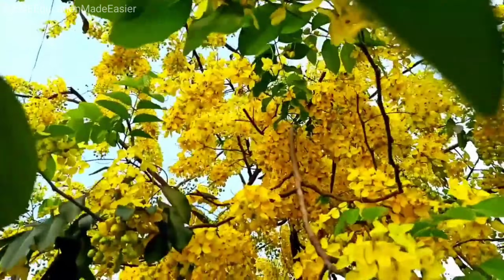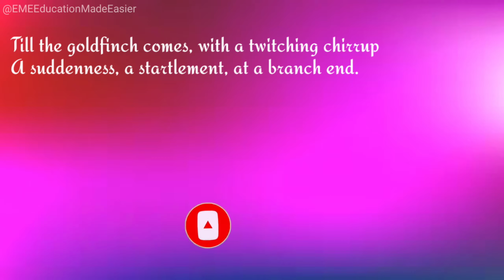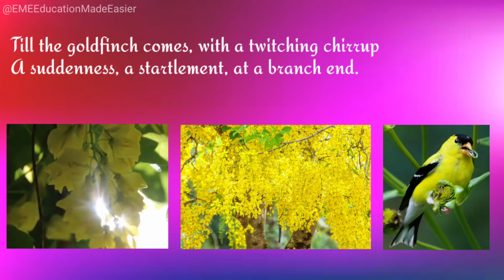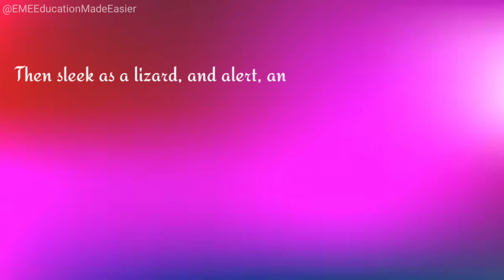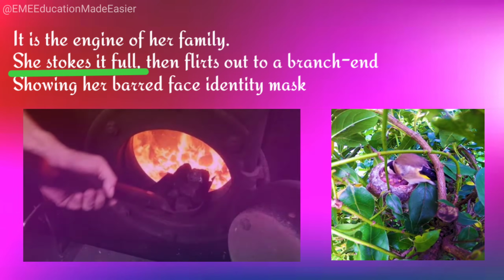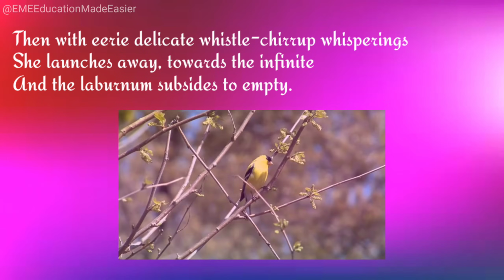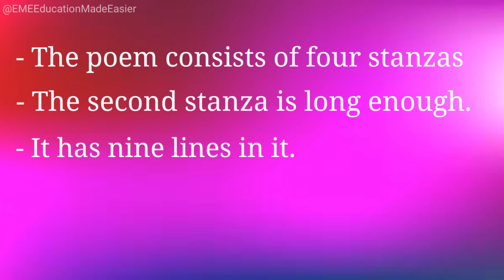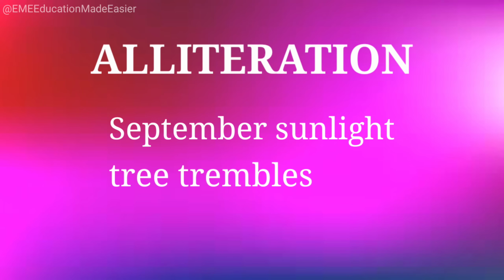The Laburnum Top Class 11 English Hornbill Poem 2 Explanation with literary devices | IN ENGLISH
In this video, you will find an in-depth explanation of the poem The Laburnum Top from the Class 11 English Hornbill book